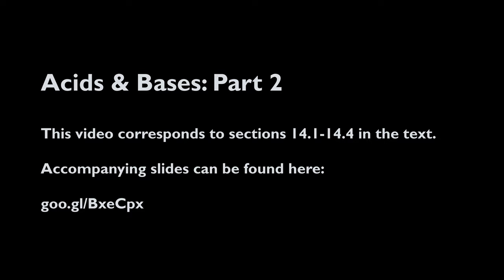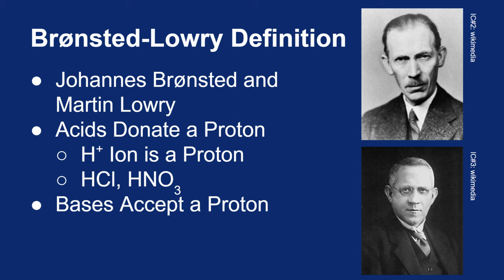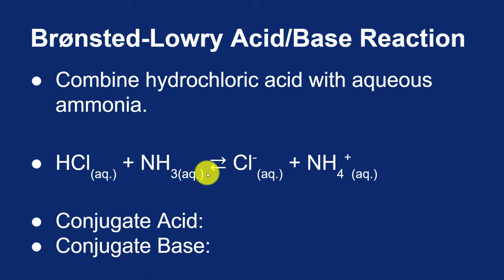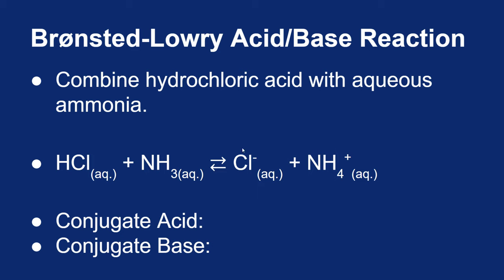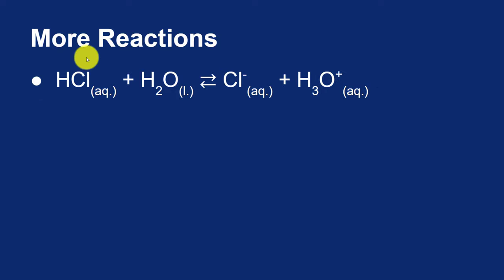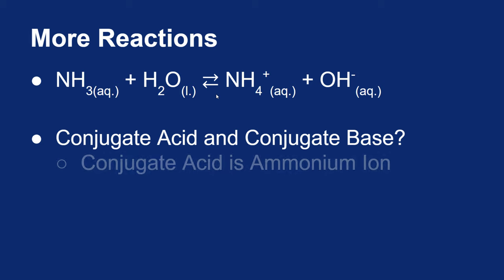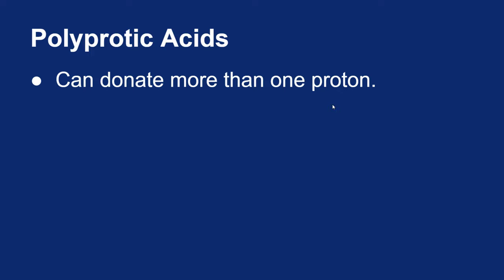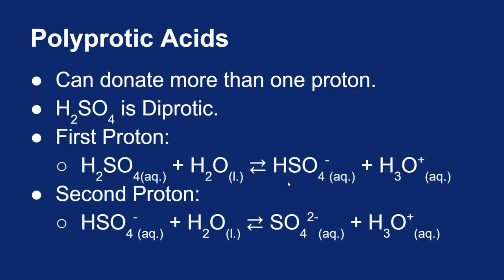14.01-14.04: Acids & Bases: Part 2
A look into Brønsted-Lowry acids and bases.

Image Credits:

2. Johannes Brønsted. Wikimedia, Public Domain. Downloaded 5/17/2016

3. Martin Lowry. Wikimedia, Public Domain. Downloaded 5/17/2016